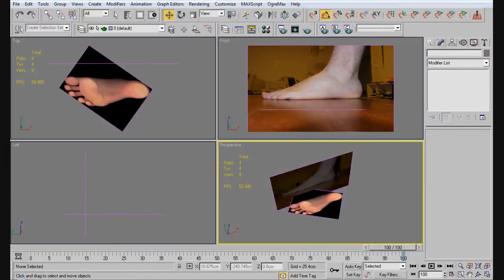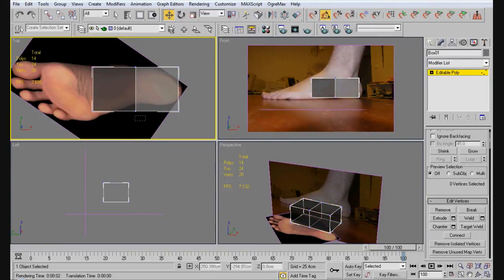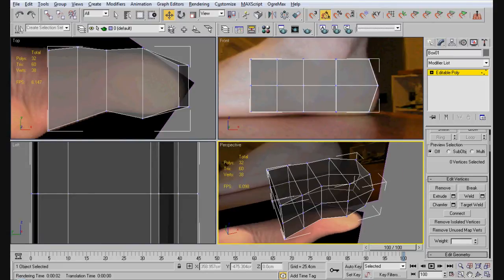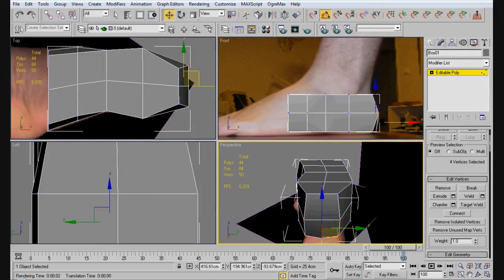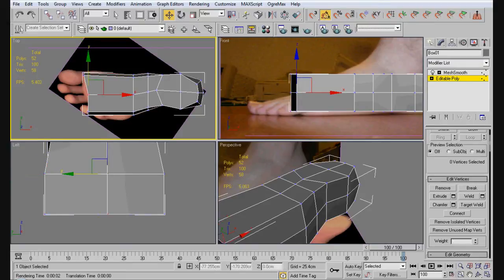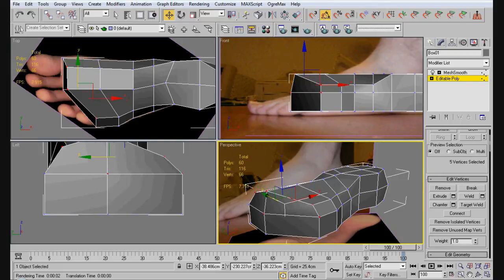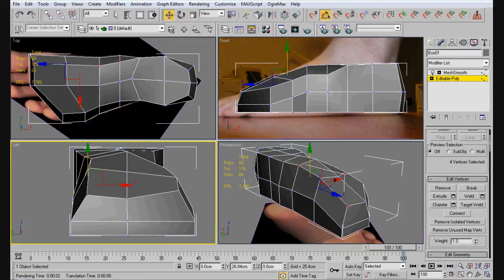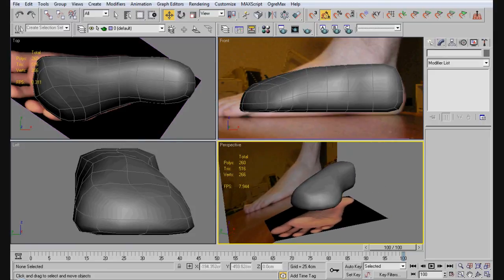3ds Max Tutorial - Human foot model (1/3)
This tutorial will show you how to create the basic shape of a human foot in 3ds max.